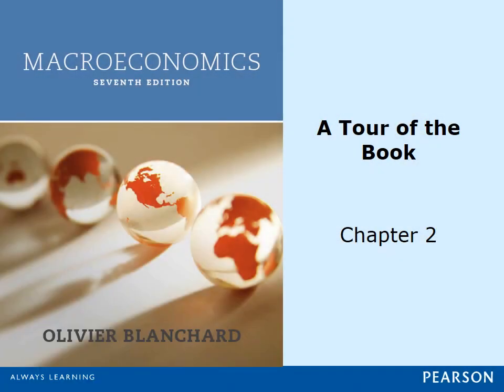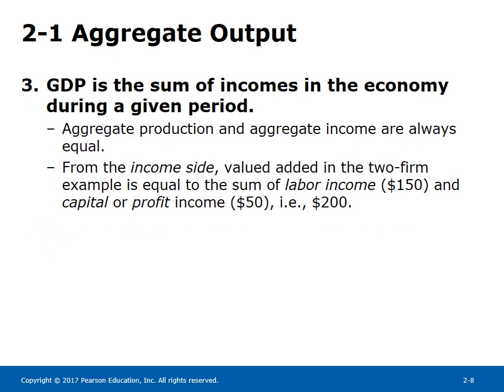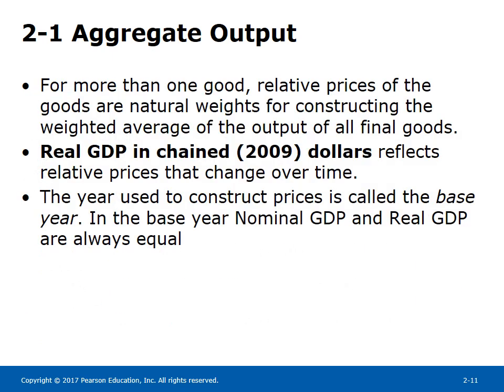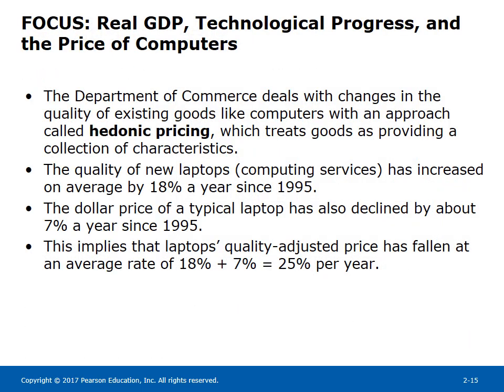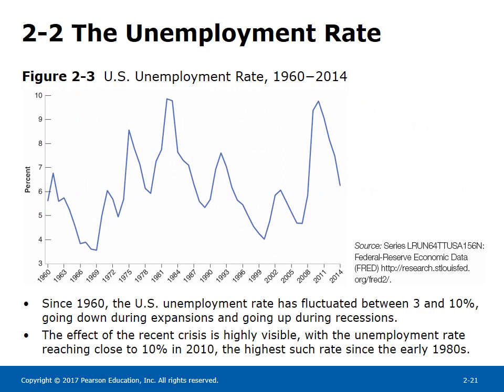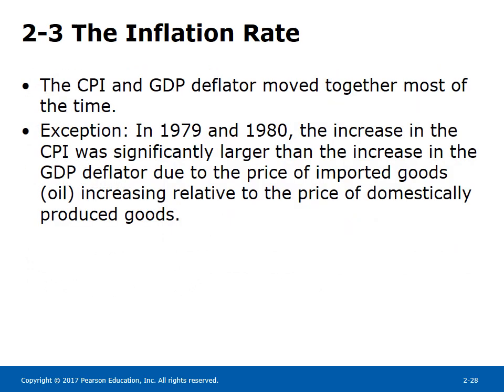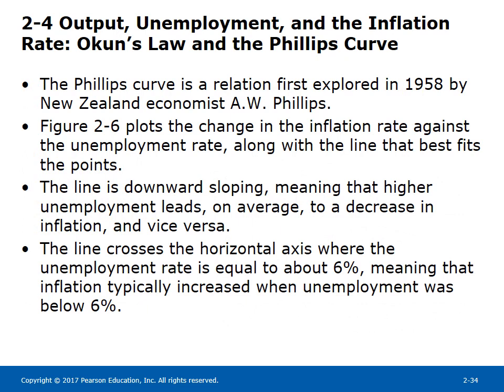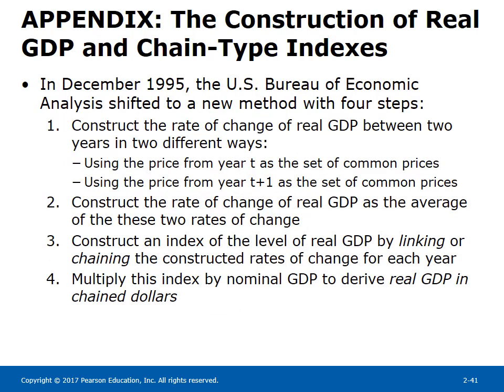ECN 327 Macroeconomics 7th Edition by Blanchard, Chapter 02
Narrated PowerPoint presentation on Chapter 02 from Macroeconomics, 7th Edition by Blanchard